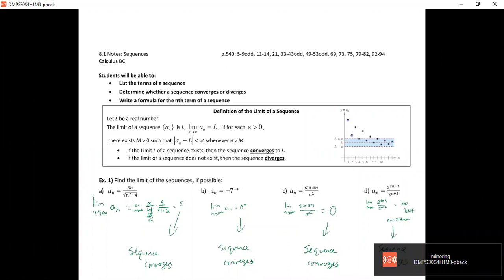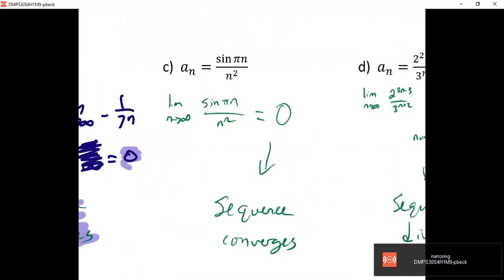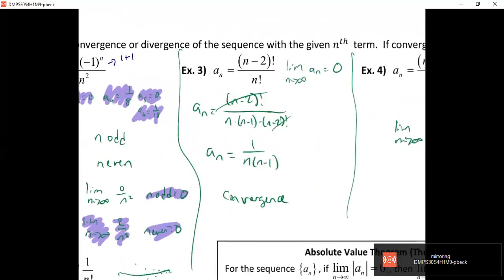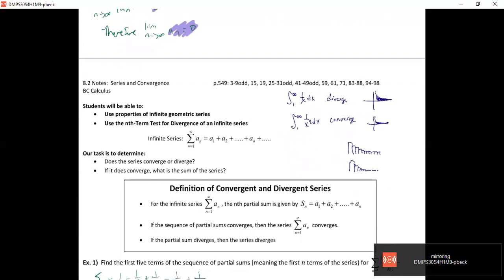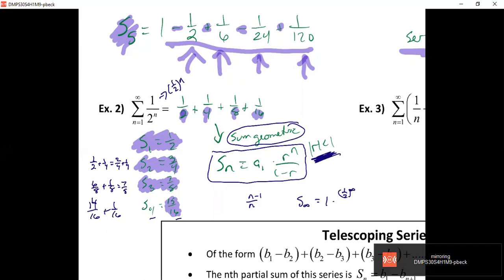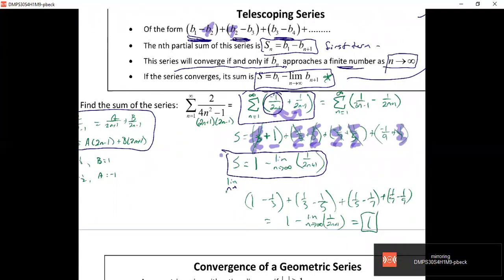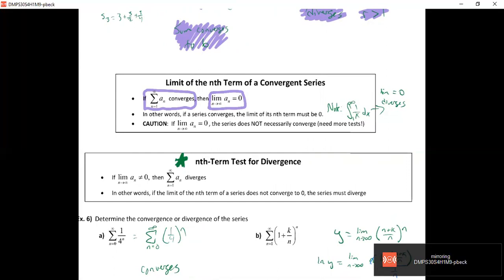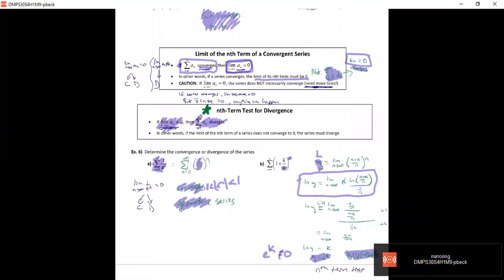8 1 8 2 BC Notes 2021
8.1: Sequences and Limits
8.2: Infinite series